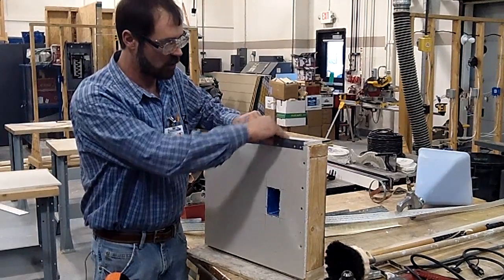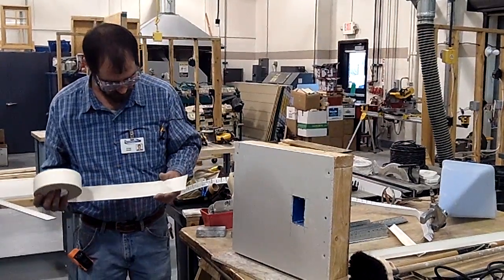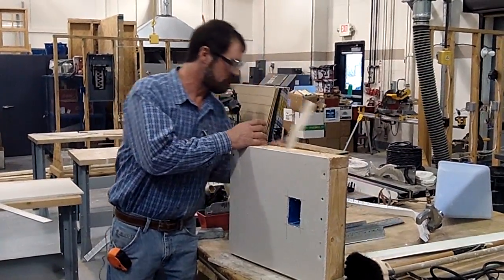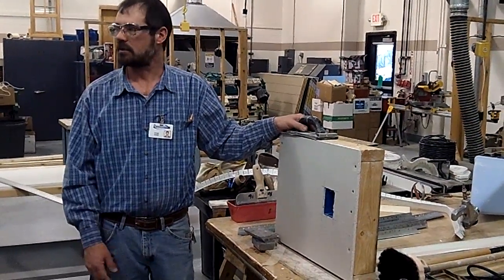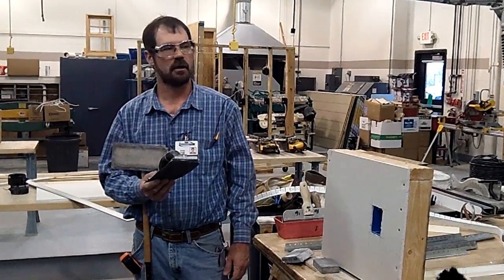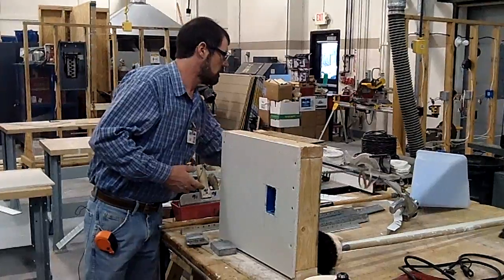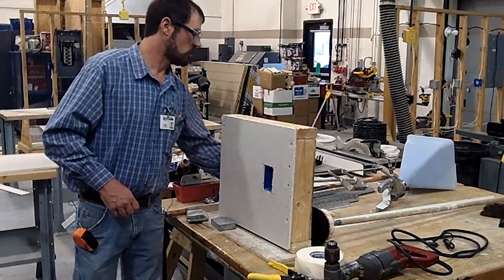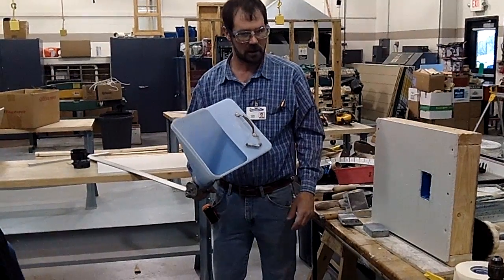Drwall project pt. 2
More tool explination and intro to drywall finish.